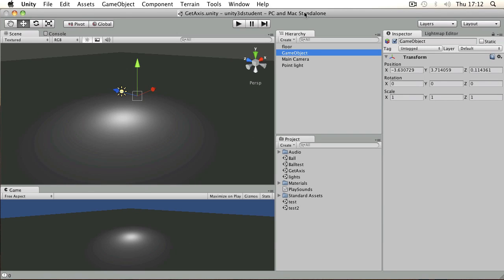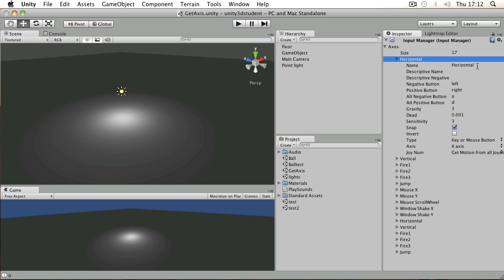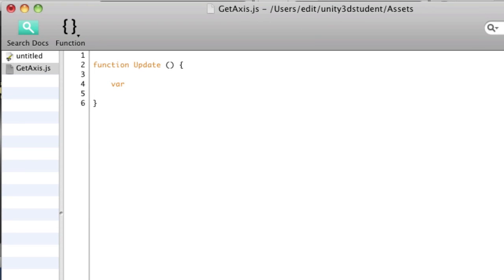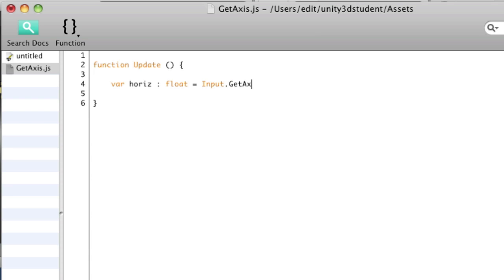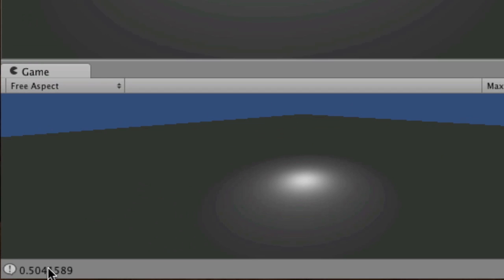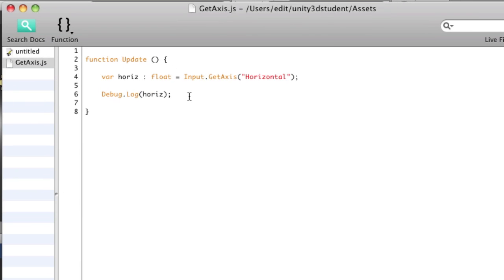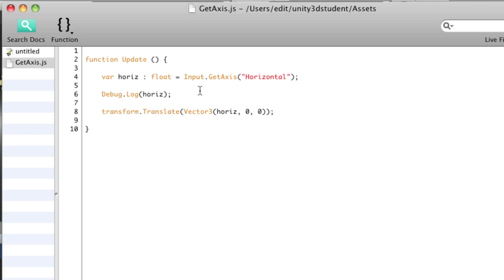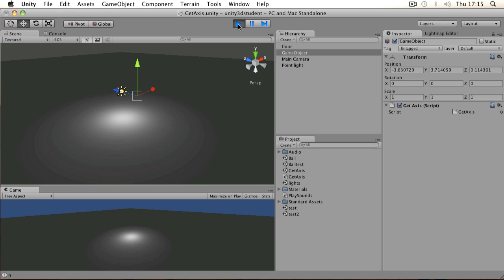Unity Tutorials - Beginner 12 - Input with Axes - Unity3DStudent.com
How to detect input in Unity with axes.